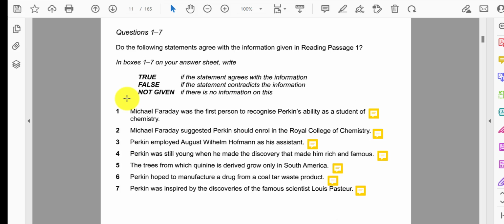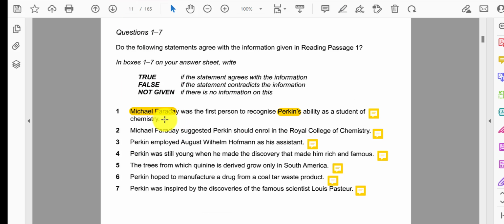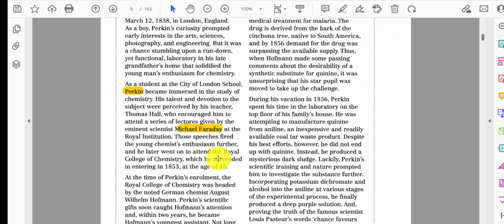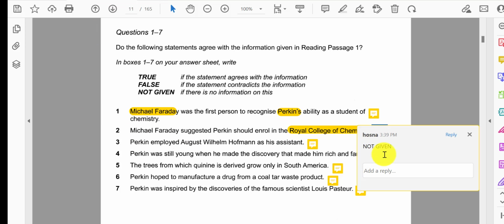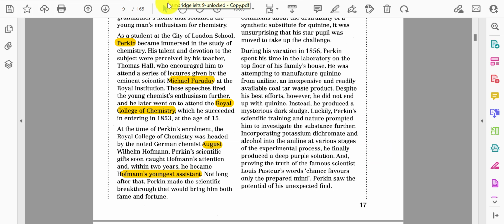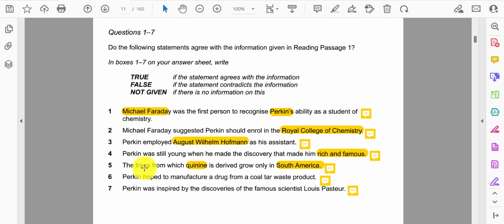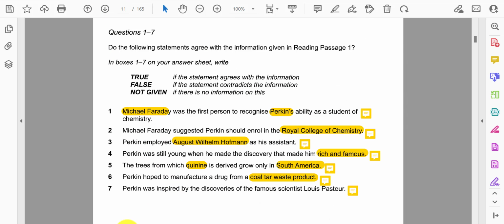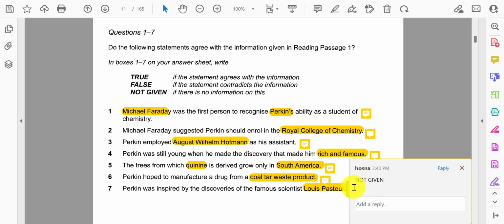IELTS Reading Least Known Technique: False or Not Given?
Cambridge IELTS 9 - Reading passage 1
True, False, Not Given Questions
00:53 What is a keyword?
01:24 Statement 1
03:23 Statement 2
04:22 The difference between False and Not Given
05:26 Statement 3
Statement 4
Statement 5
Statement 6
Statement 7